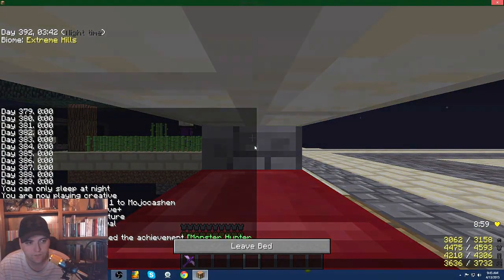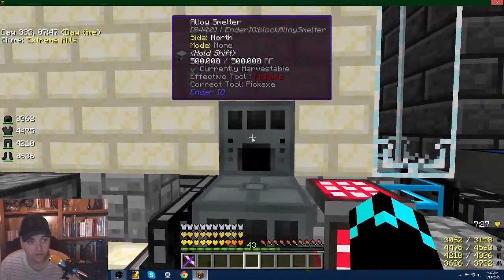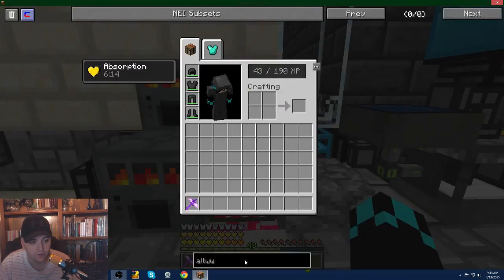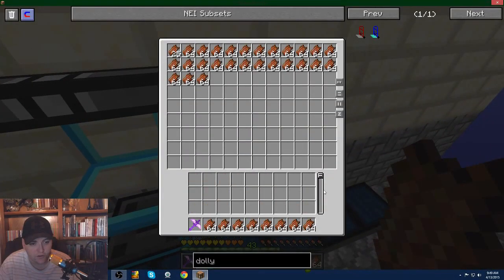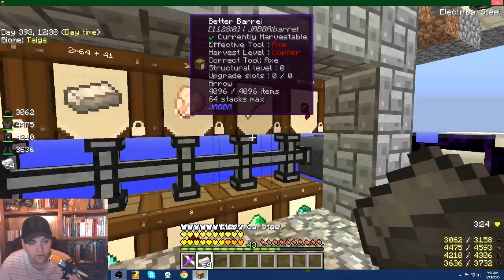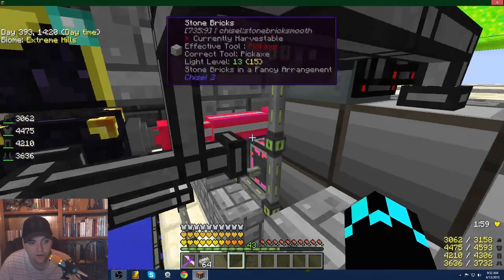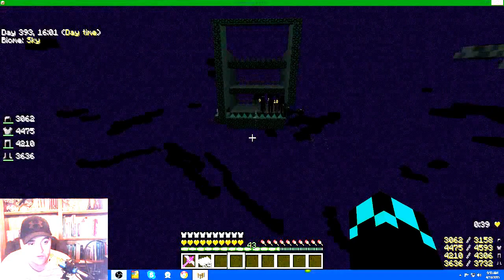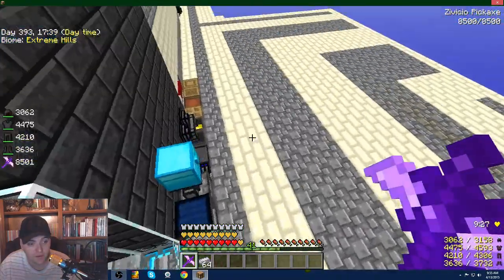How to go from Ender Chest to ME system Sky Factory 2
How to automatically put all drops and items into an ME system without doing it by hand.